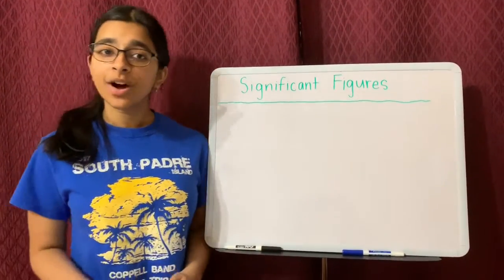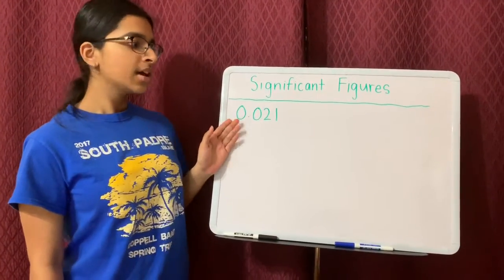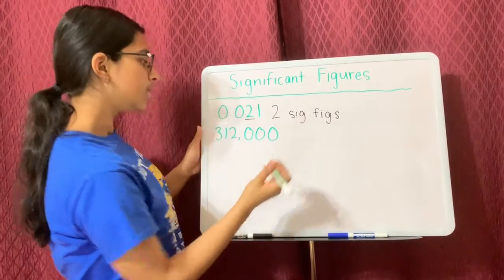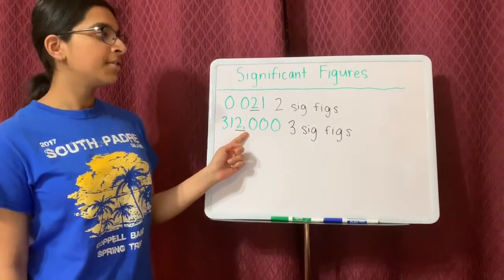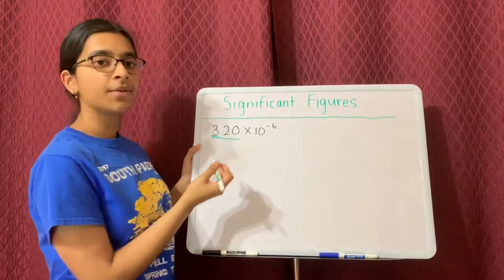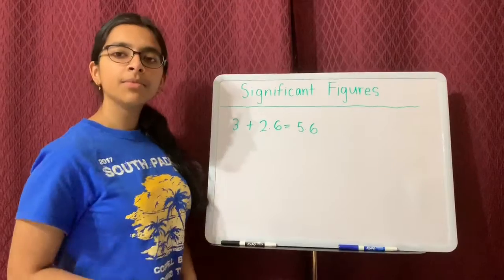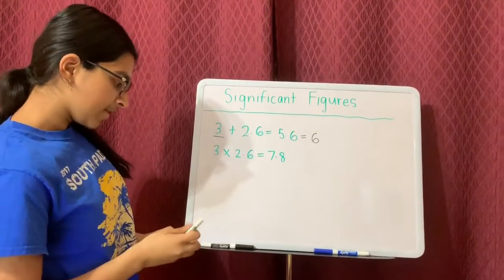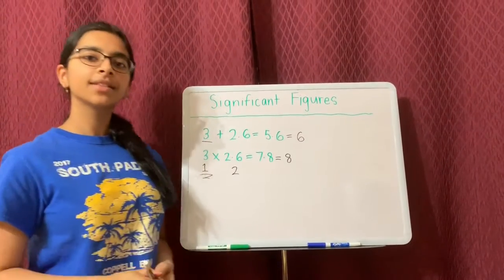General Chemistry 2: Sig Figs The Easy Way!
In this video, I teach an easy method of finding the number of significant figures in any number as well as sig figs in scientific notation and arithmetic with sig figs.